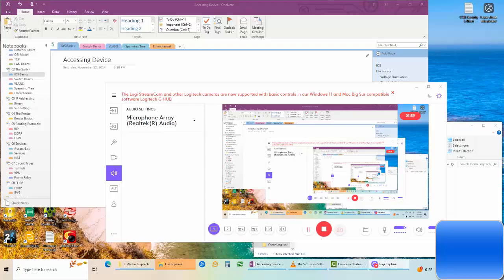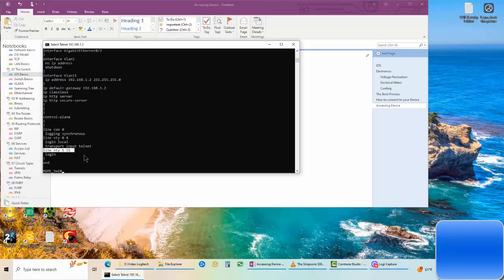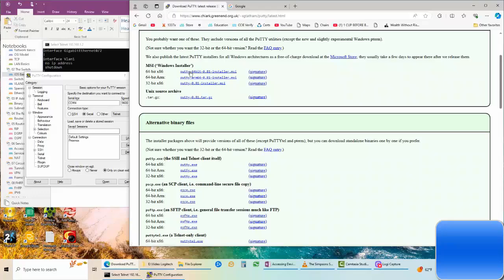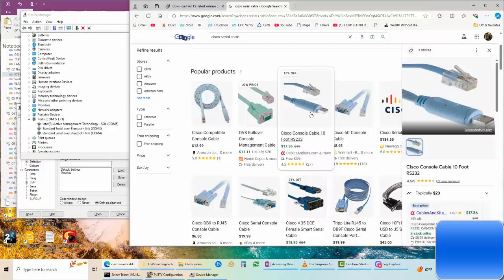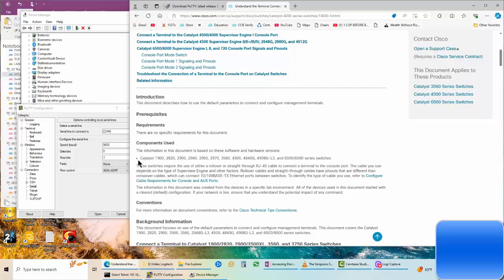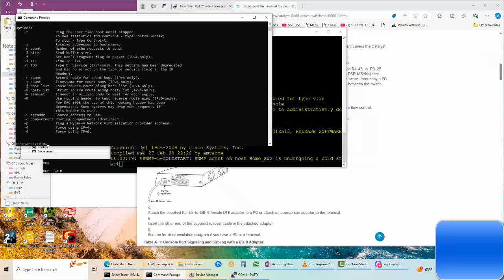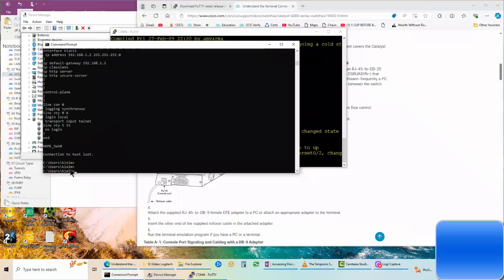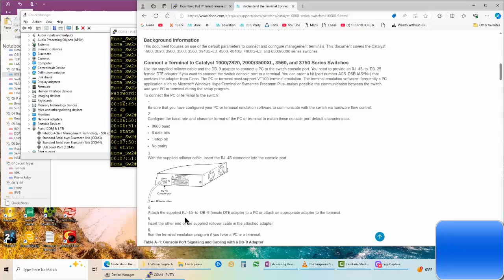022.5 Console into Device